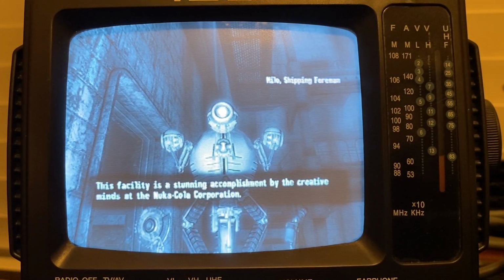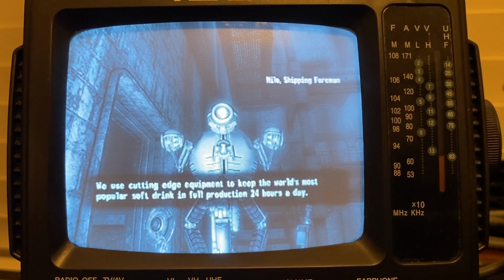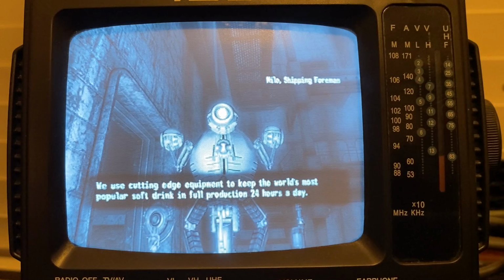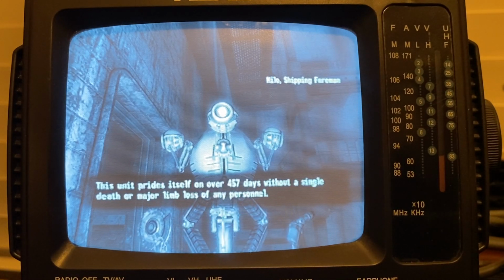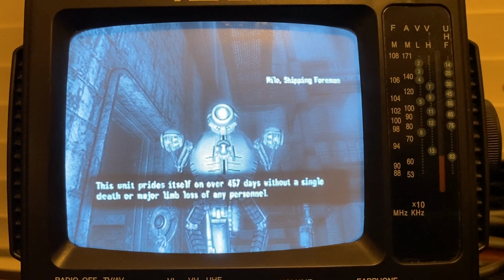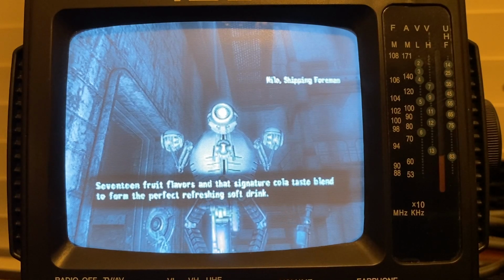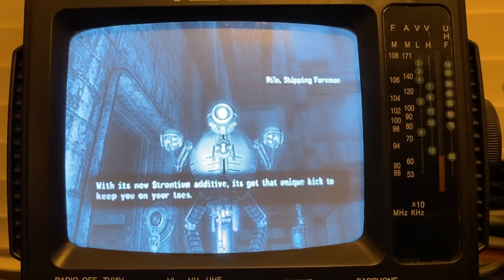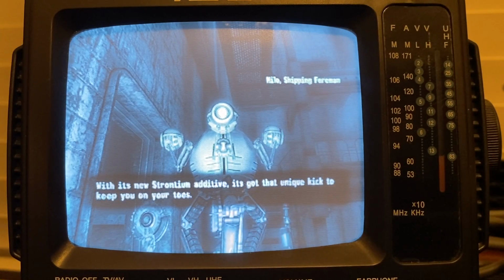Fallout 3 on a black and white TV - Milo the Nuka-Cola Foreman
Fallout 3 being played on a 5 inch wide black and white TV. I’ll be using the footage for a Documentary project: